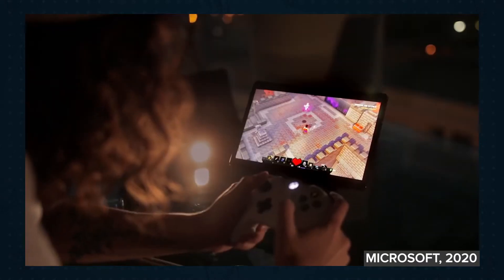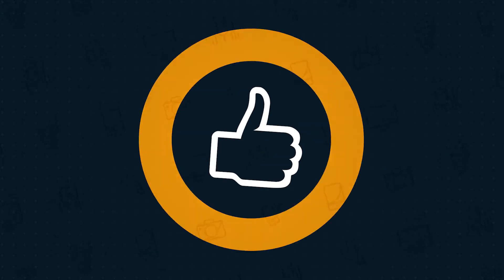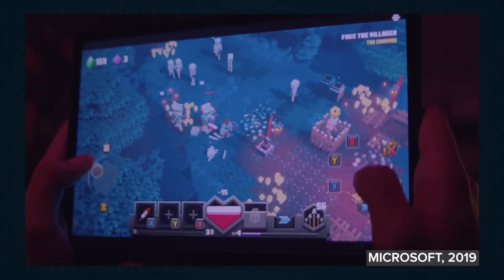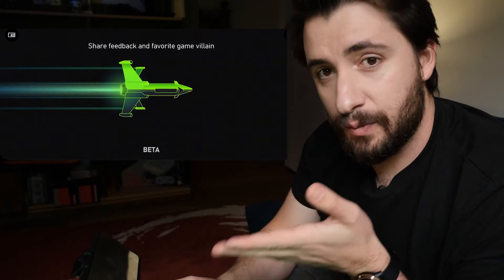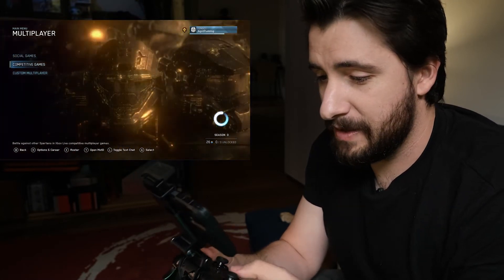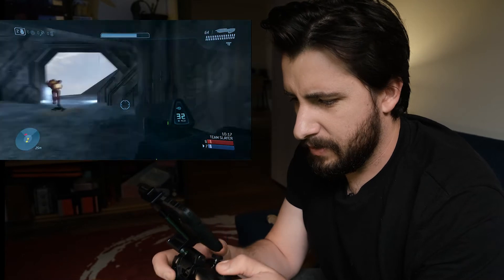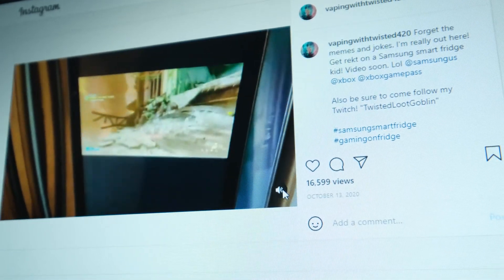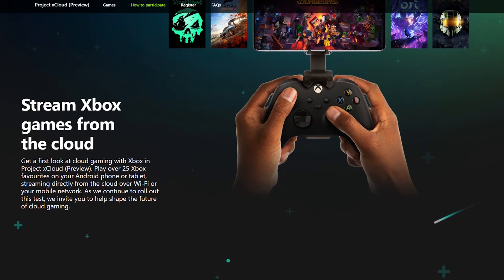What is Xbox Cloud Gaming? 🎮 Hands on with the Project xCloud preview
Xbox Cloud Gaming (also known as Project xCloud) is Microsoft's take on streaming video games straight to player's screen, wherever they are. In this video we break down what it is, how it works and show how the Australian preview version runs on a mobile.

*A Samsung S20 and a WiFi NBN connection were used in this demonstration.

⏩ Skip to the good stuff:
0:00 Intro
1:09 What is Xbox Cloud Gaming?
1:43 How do you get it?
2:12 What devices do you need?
3:04 Save syncing
3:54 Playing Halo on Xbox Cloud Gaming
8:21 Which games work best?
11:09 Is it any good?
12:07 The future of Xbox Cloud Gaming